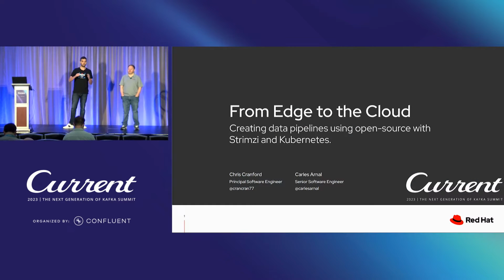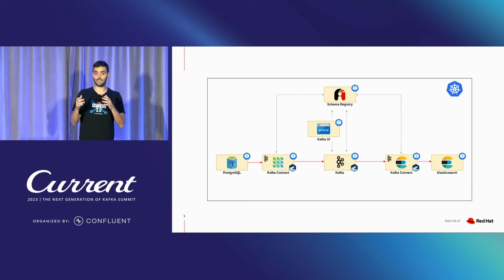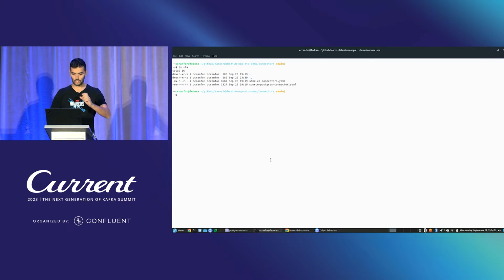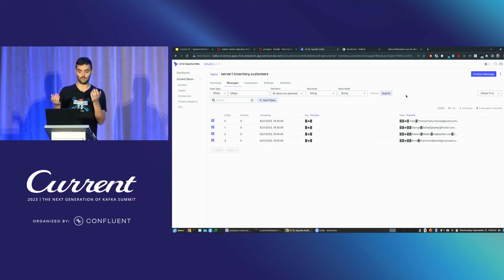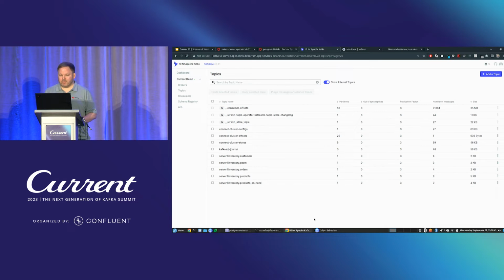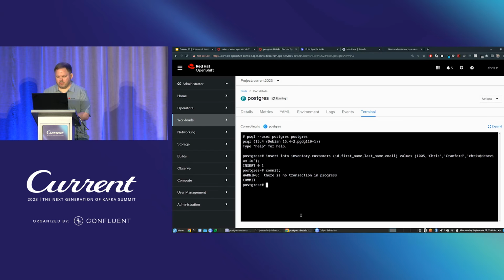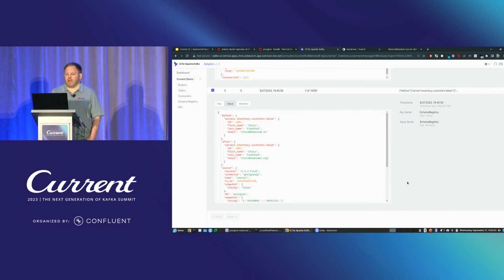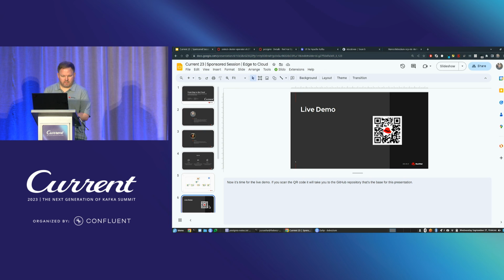From Edge to Cloud, Creating Data Pipelines Using Open-source with Strimzi on Kubernetes